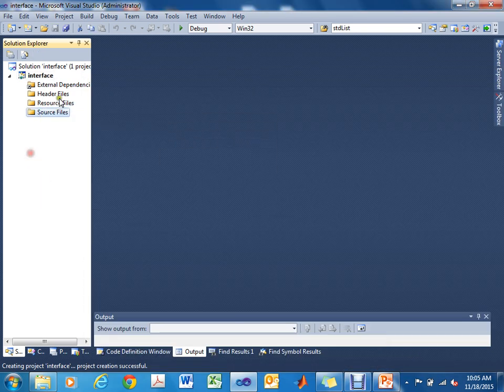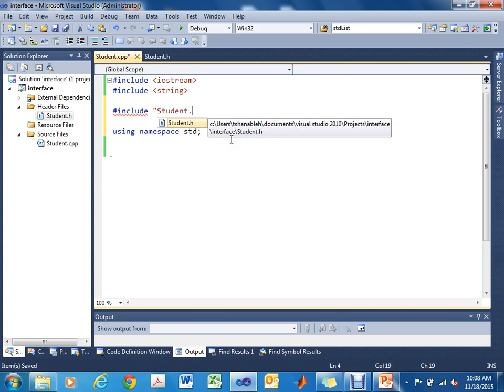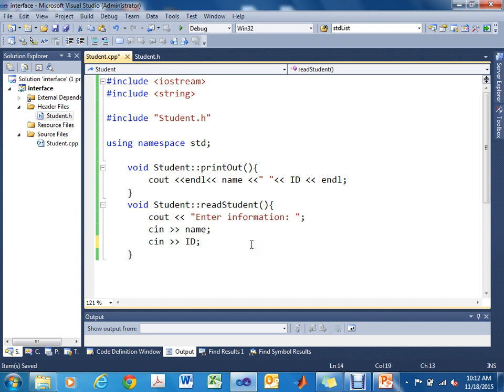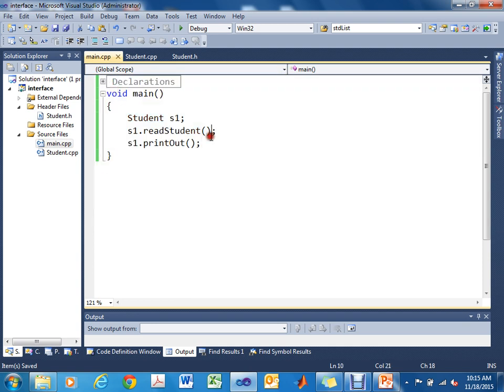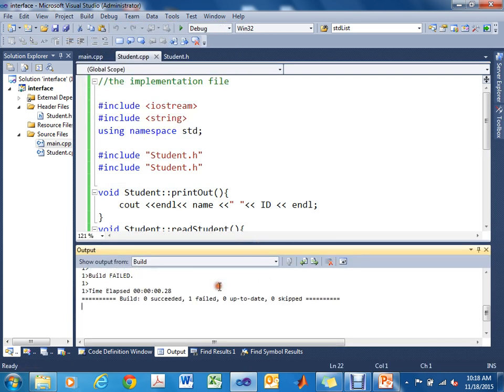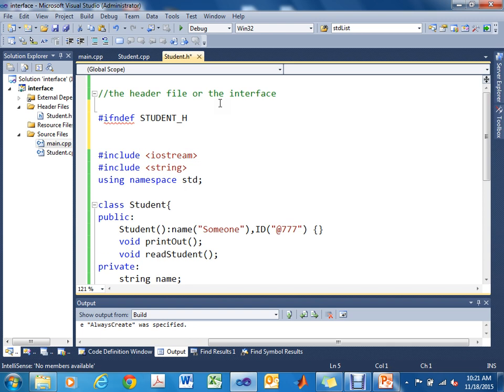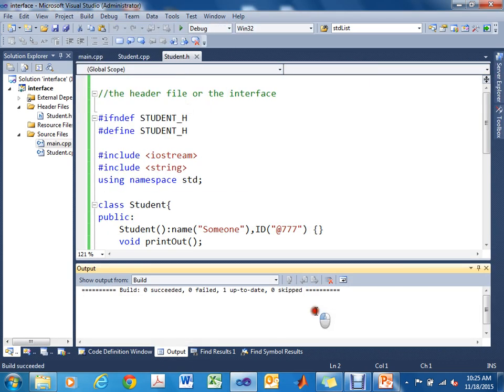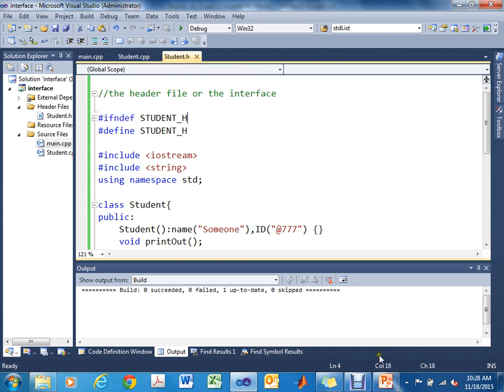Separate Compilation and Namespaces